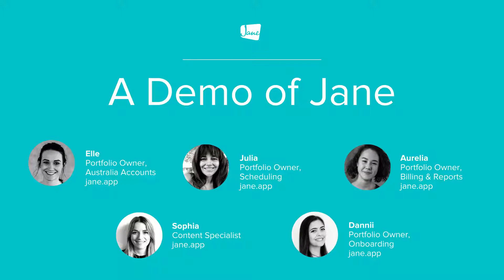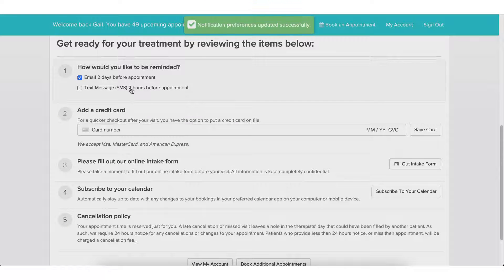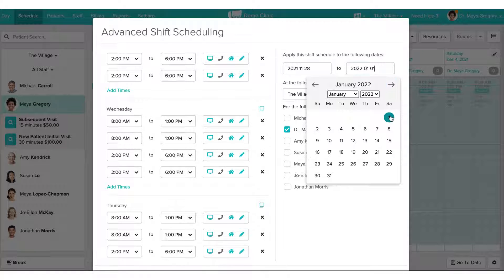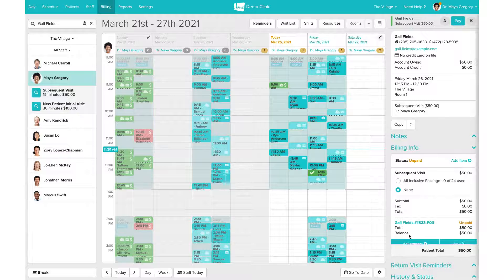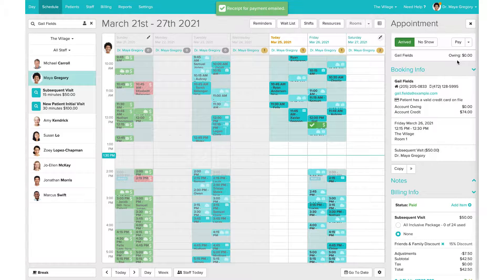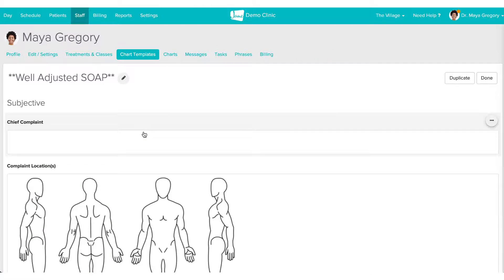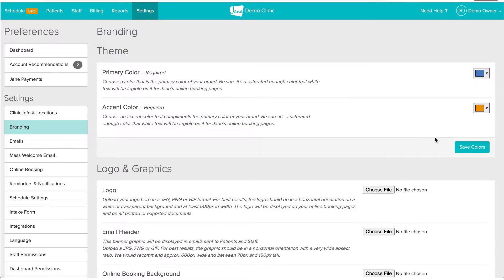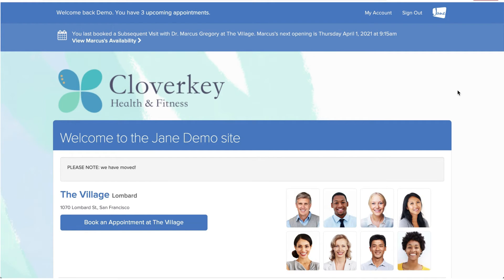Demo | See Jane Run - A detailed tour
This is our first all-female demo and we're pretty dang stoked about it. Join Sophia, Elle, Julia, Dannii and Aurelia on this guided tour of some of Jane's features.

In it, you'll see how Jane's online booking, scheduling and appointments, payments, the chart template library and clinic branding all work in tandem to create a beautifully designed and intuitive experience. Just for you.
Jane is a complete practice management software for allied health professionals that makes it simple to book, chart, schedule, bill and get paid.

Ask us a question, we always love hearing from you!